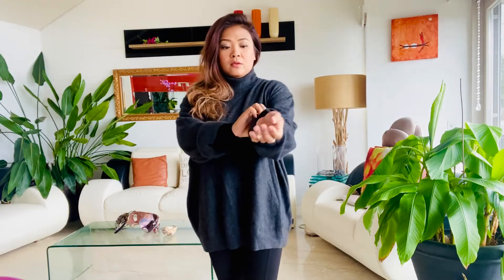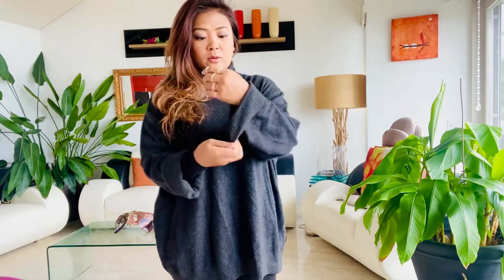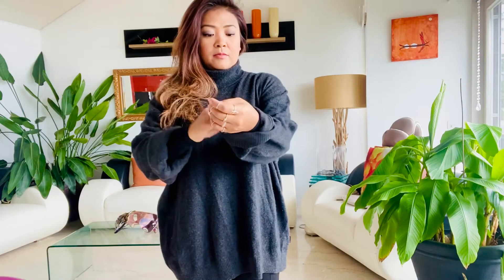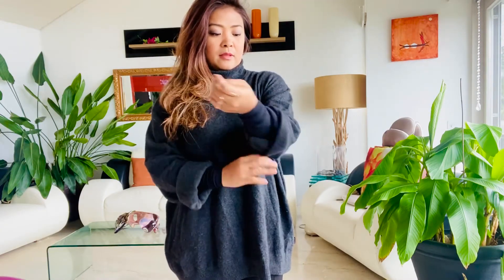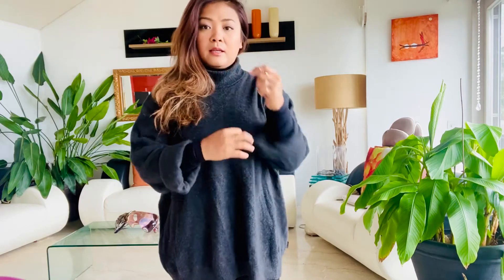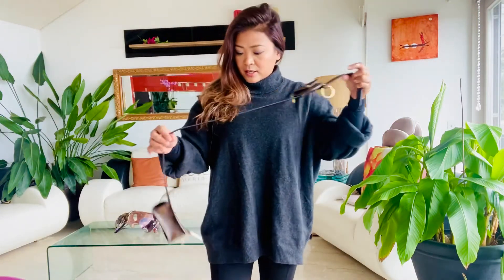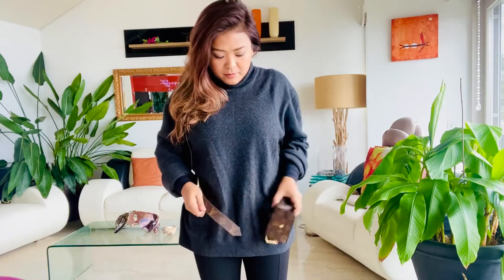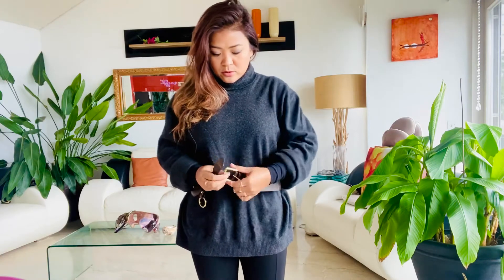OOTD LV Multi Pocket Belt and Oversized Hugo Boss Sweater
Oversized Hugo Boss Sweater.  Man’s clothes can be used by a woman too